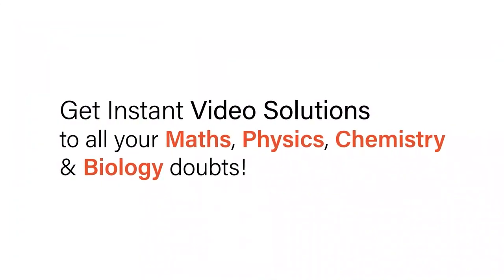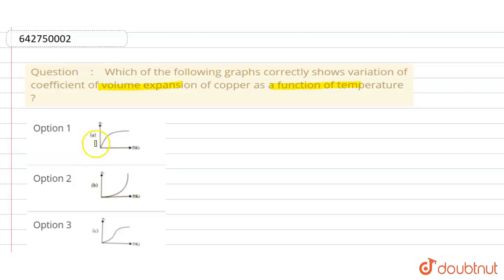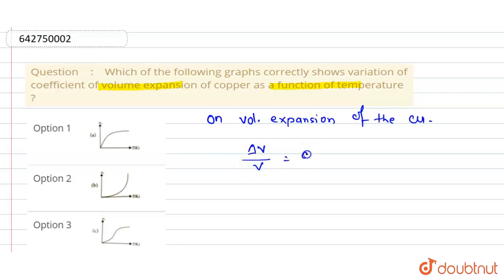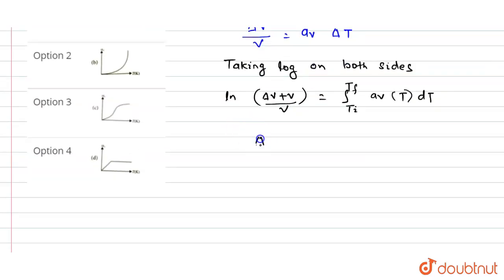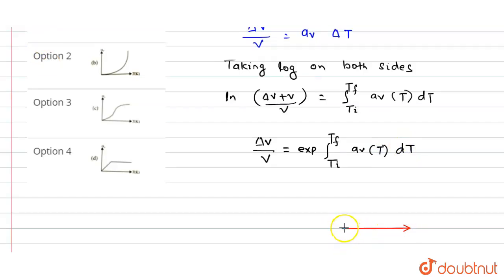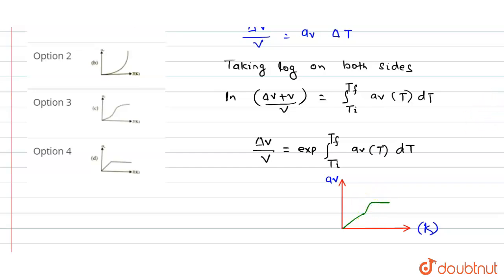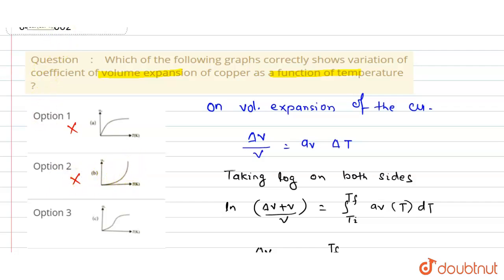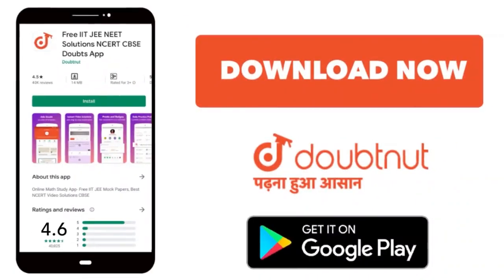Which ofthe following graphs correctly showsvariation of coefficientof volume expansion of coppe...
Which ofthe following graphs correctly showsvariation of coefficientof volume expansion of copper as a function of temperature ?
Class: 11
Subject: PHYSICS
Chapter: THERMAL PROPERTIES OF MATTER
Board:NEET

👉 Have Any Query? Ask Us.